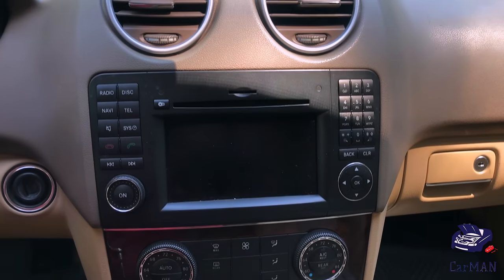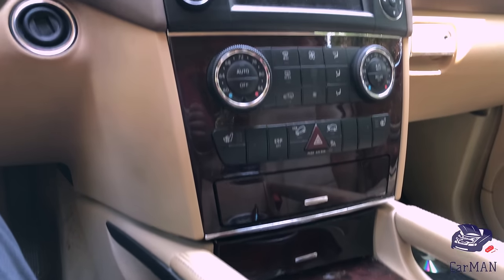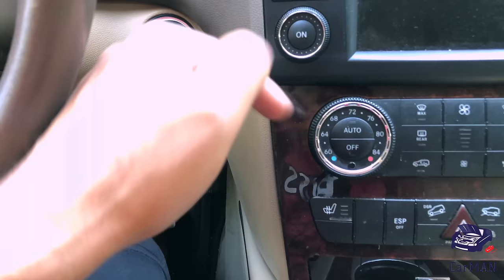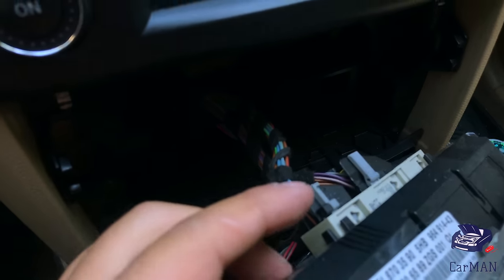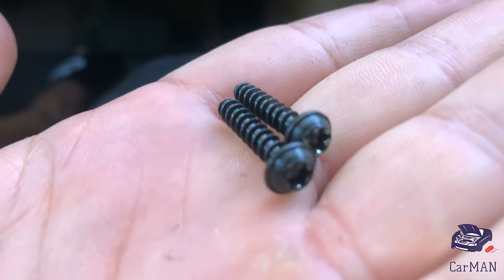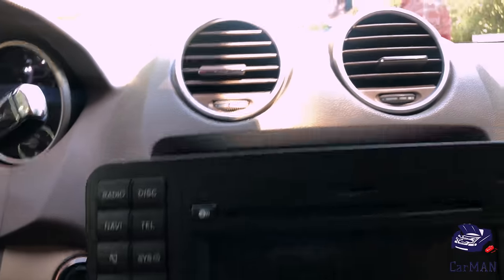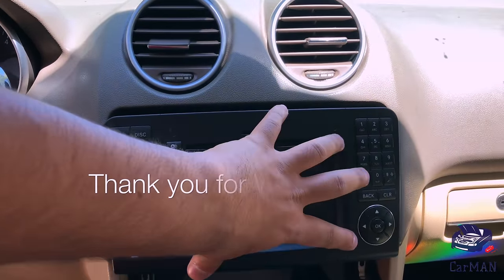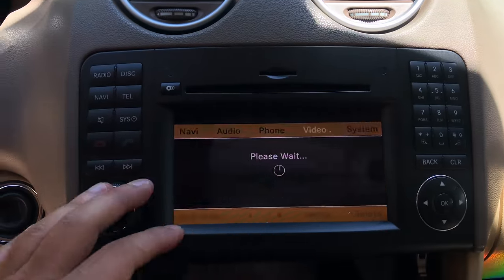How to Remove COMAND Stereo Unit | AC Climate Control Unit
Quick and Easy removal of the Mercedes Comand unit and AC Control unit on Mercedes W164/X164 ML and GL (ML350, ML500, ML550, ML63, GL450, GL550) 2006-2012